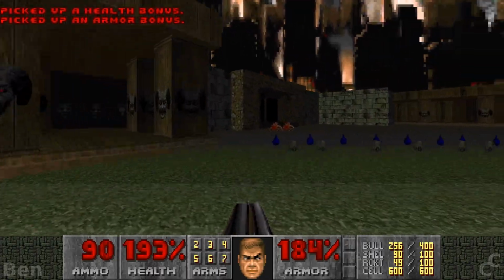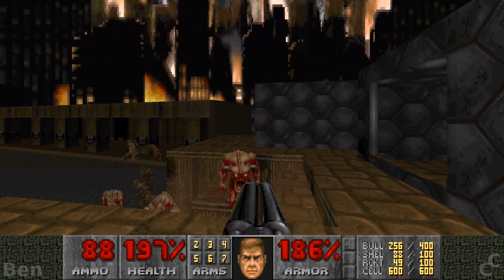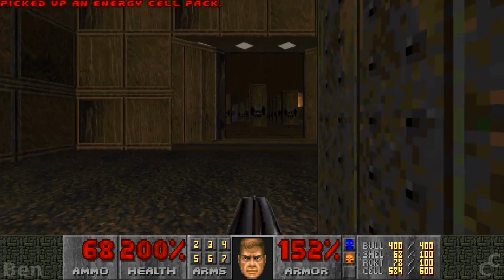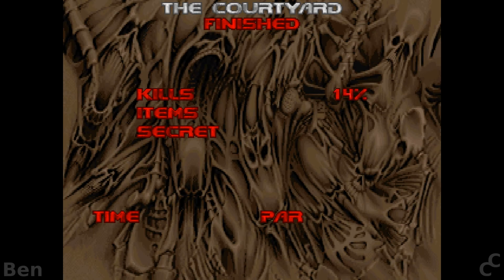Doom II: Hell on Earth - MAP18: The Courtyard - Compelled Cooperation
Ben visits a pretty courtyard, until he shows up.